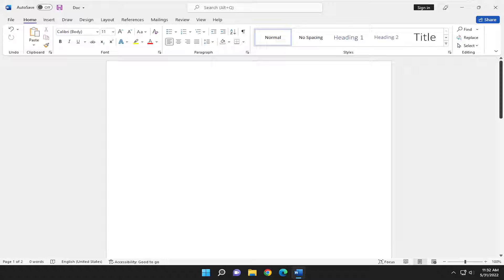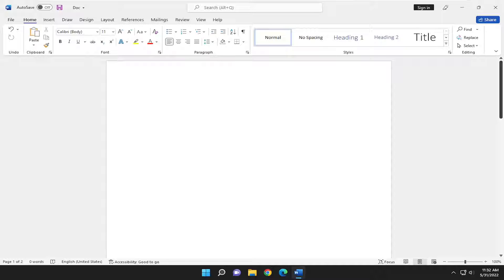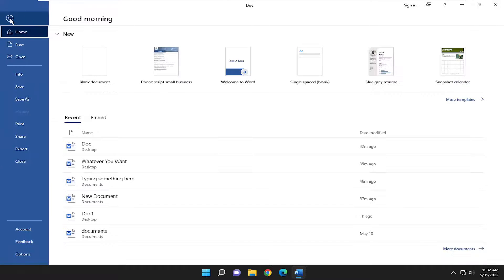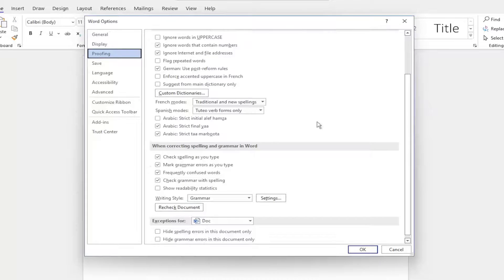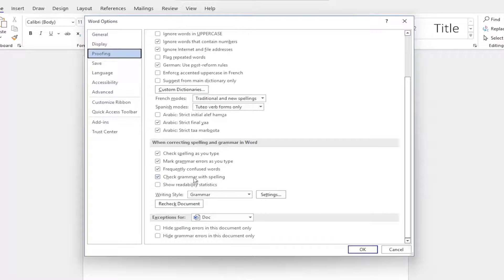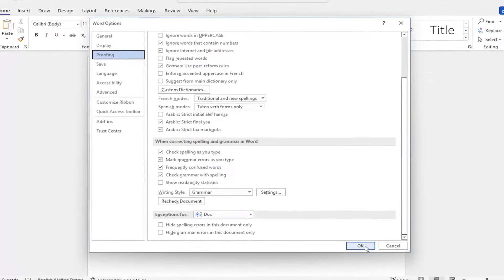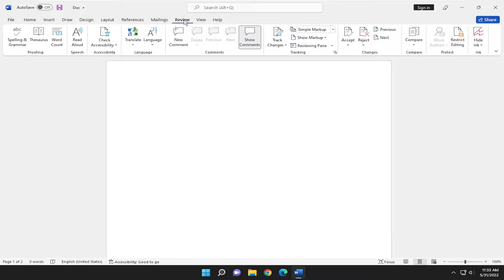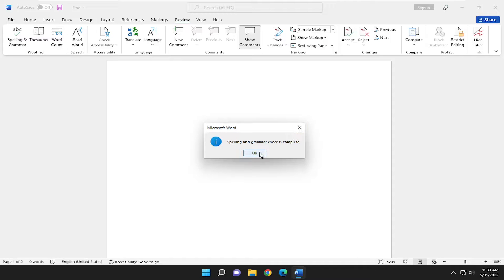Microsoft Word: How To Check Spelling and Grammar [Tutorial]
It is important to always check your documents for spelling and grammar mistakes before distribution. Fortunately, Word makes it easy.